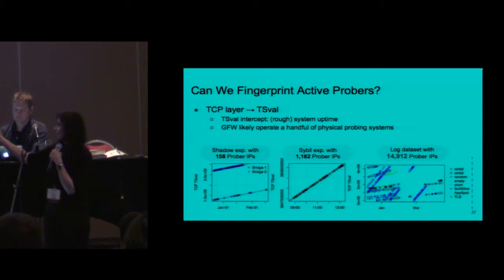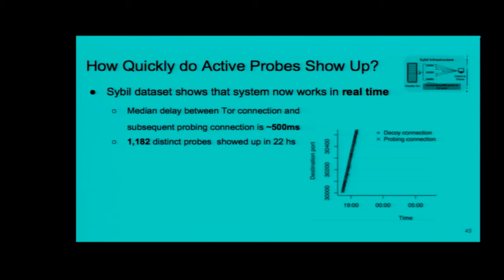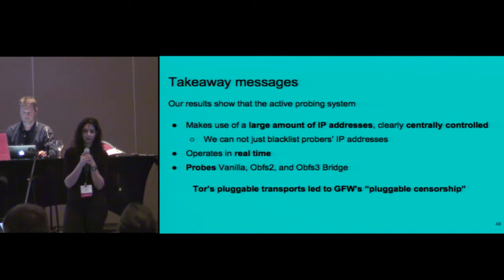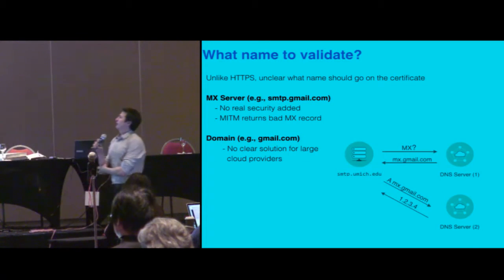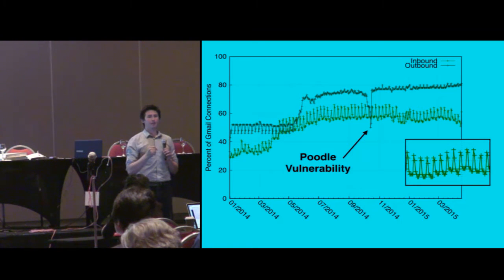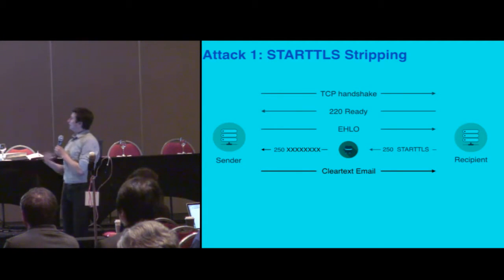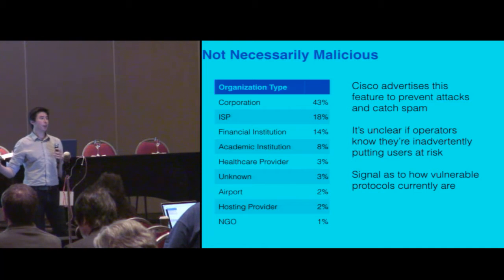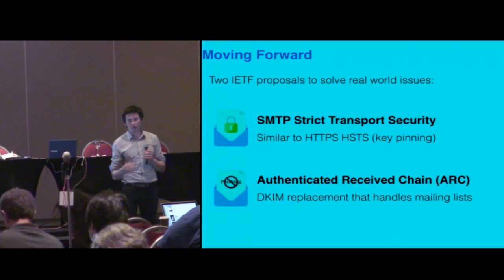IETF 95 - IRTF Open Session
The meeting of the Internet Research Task Force (IRTF) includes the Advanced Networking Research Prize (ANRP) Awards. View the IETF 95 agenda or the ANRP